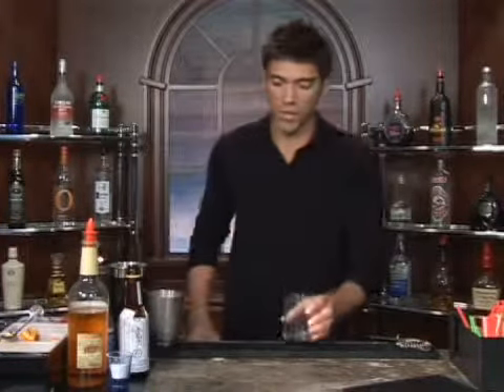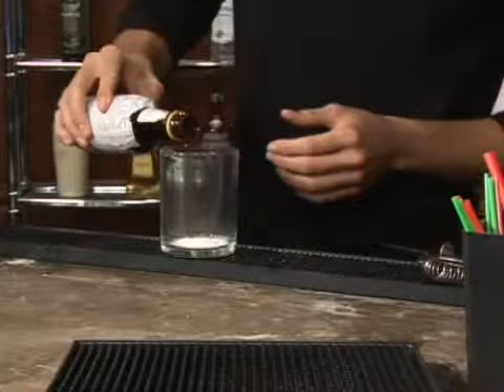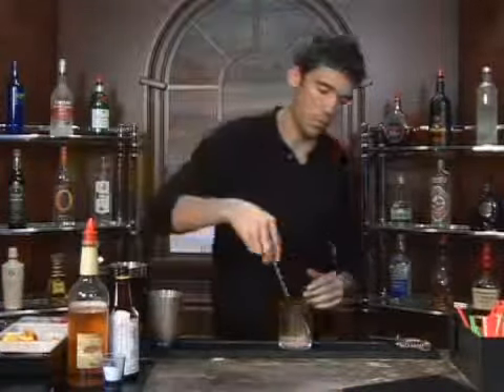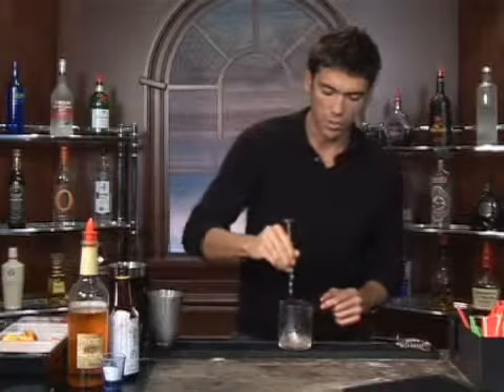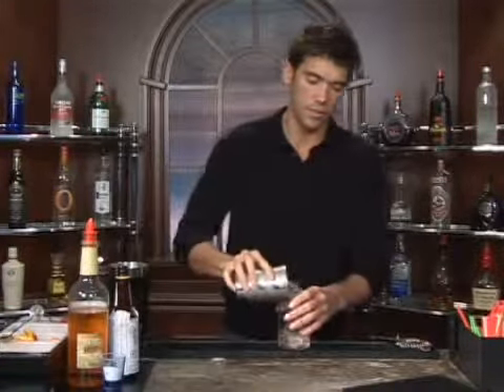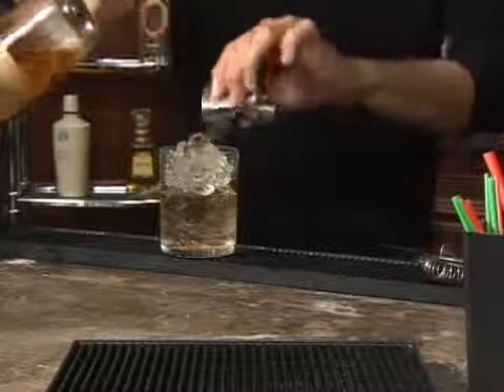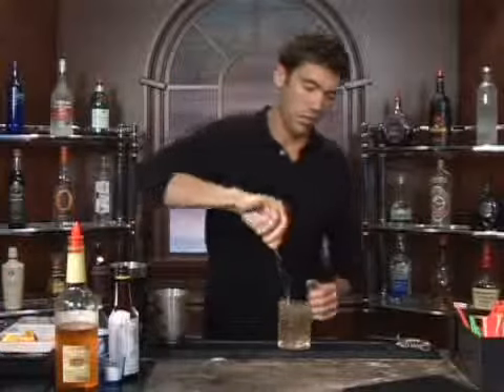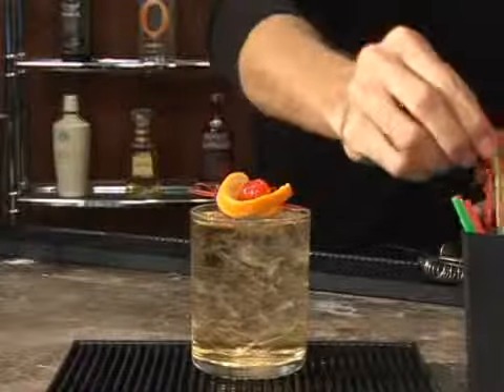How to Make the Tequila Old-Fashioned Mixed Drink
How to Make the Tequila Old-Fashioned Mixed Drink. Part of the series: Tequila Mixed Drinks. The Tequila Old-Fashioned is a mixed drink with tequila that's easy to make at home. Our professional bartender shows you how in the free video on mixed drinks.